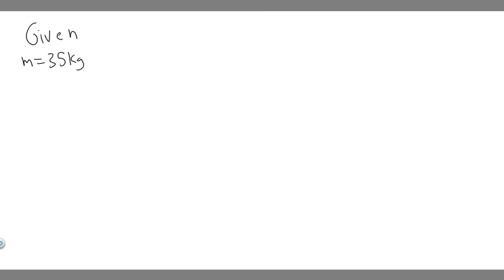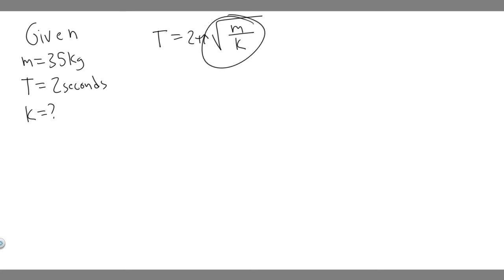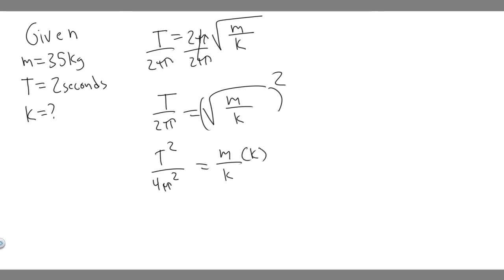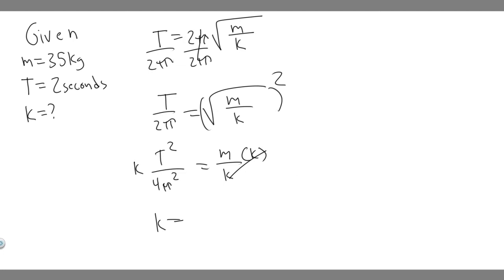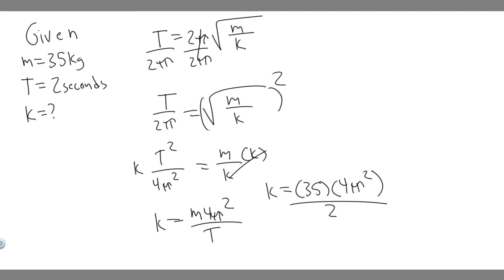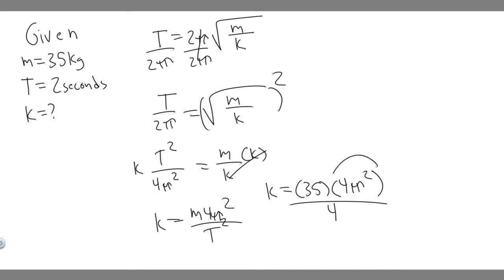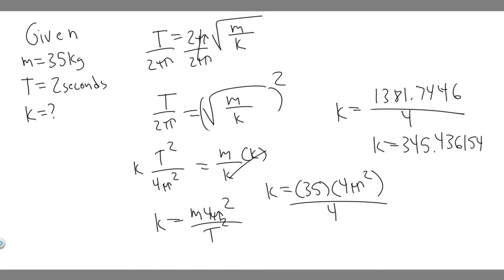Estimate the stiffness of the spring in a child's pogo stick if the child has a mass of 35 kg and bo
Estimate the stiffness of the spring in a child's pogo stick if the child has a mass of 35 kg and bounces once every 2.0 seconds. .